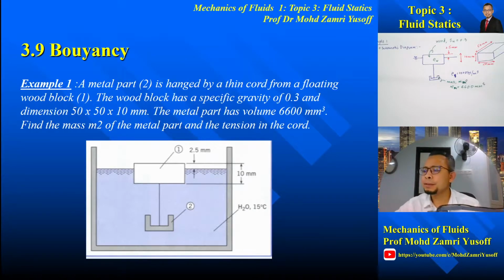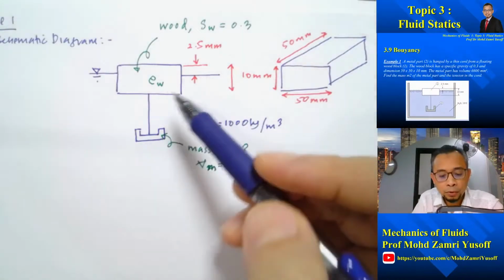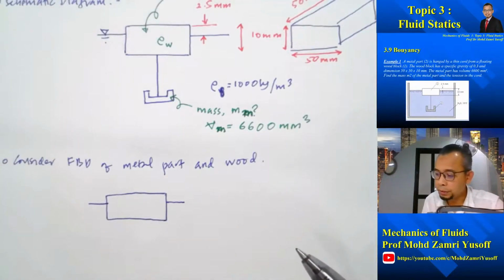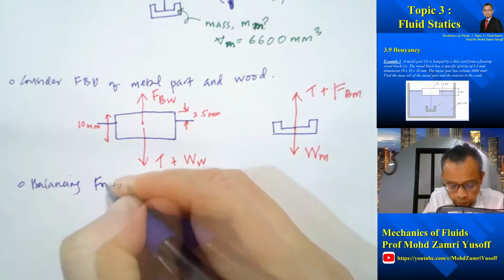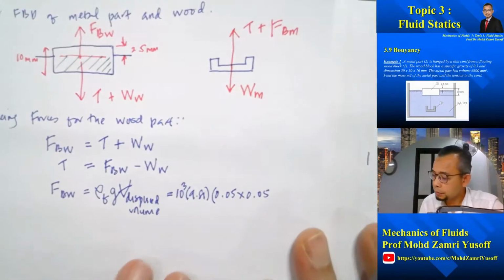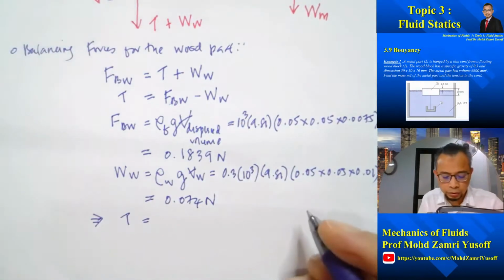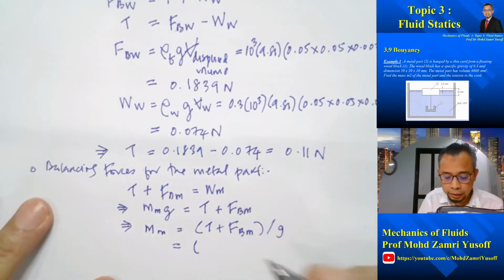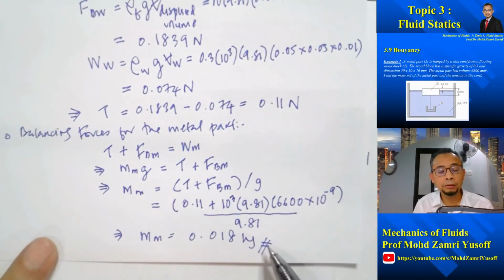Mechanics of Fluids Topic 3 Part 16 - Fluid Statics - Buoyancy